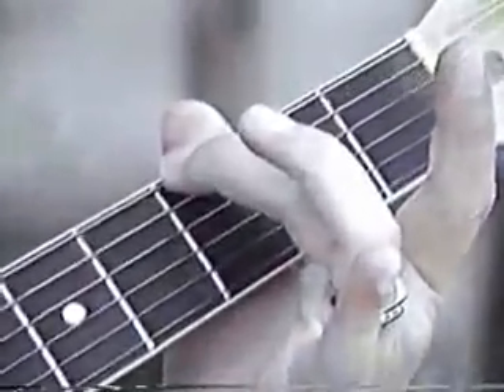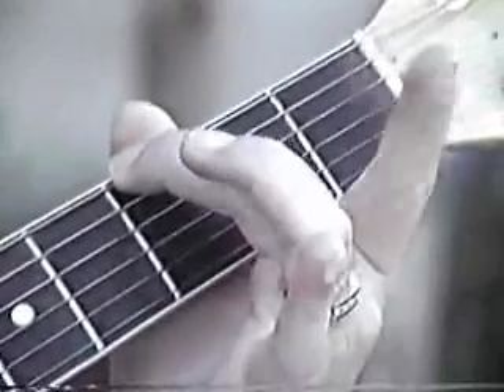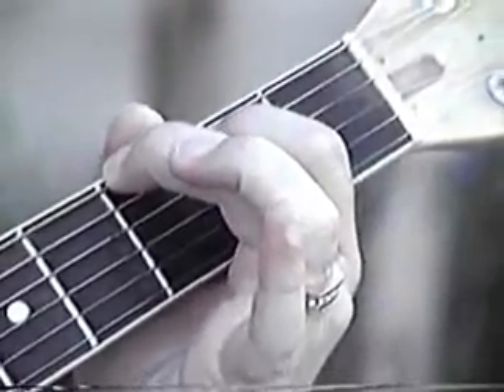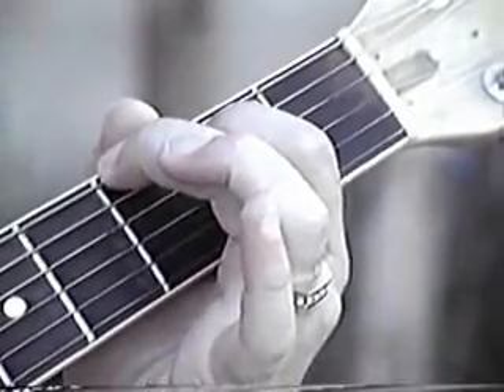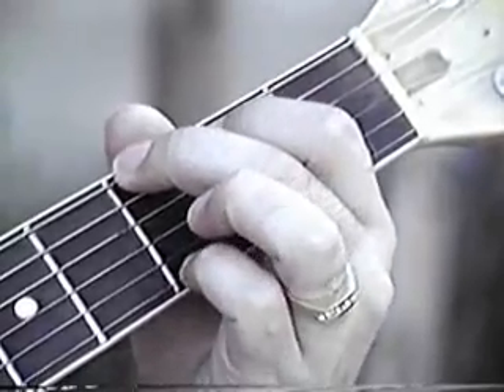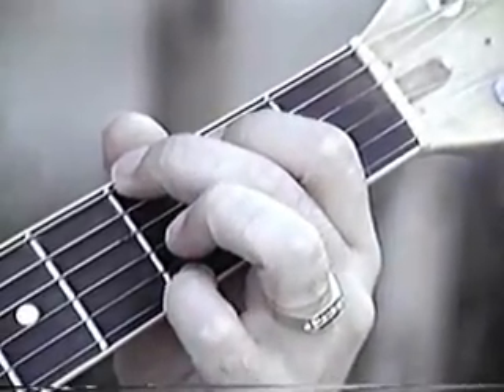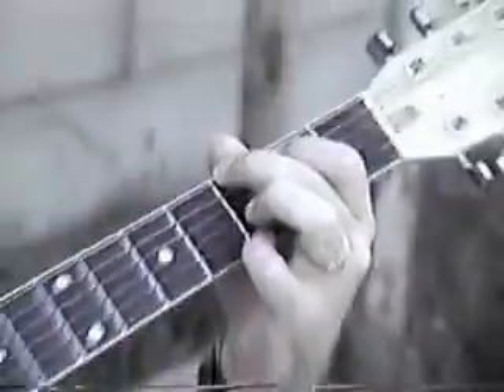Picnic at Lynns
Late 80's